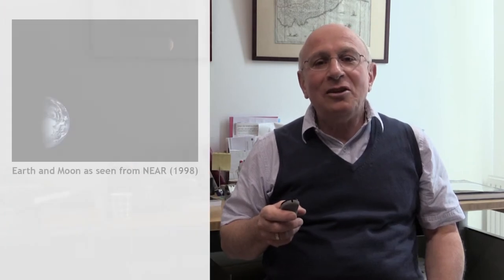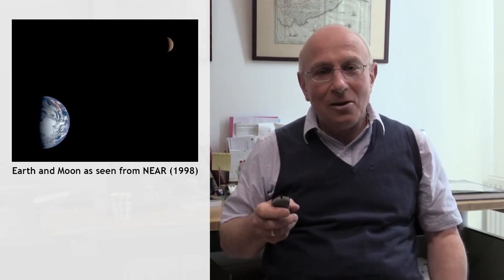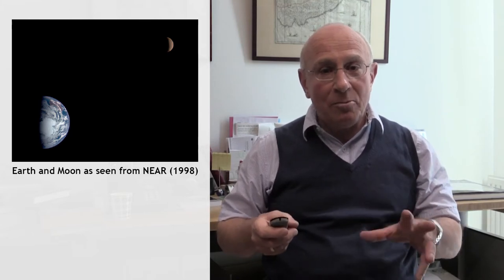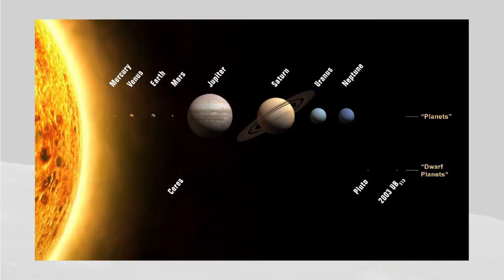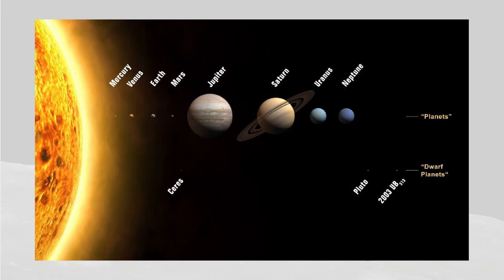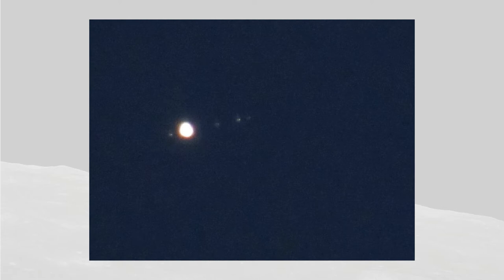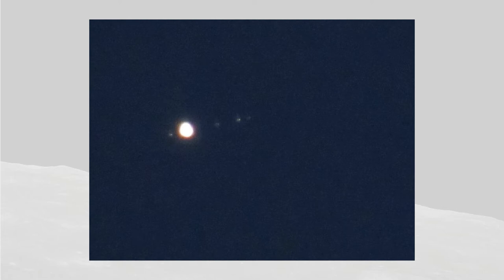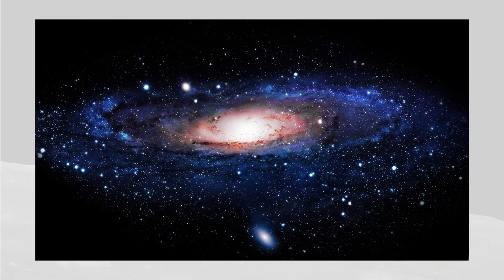Reflective challenge: Can we develop a theory of the biosphere?